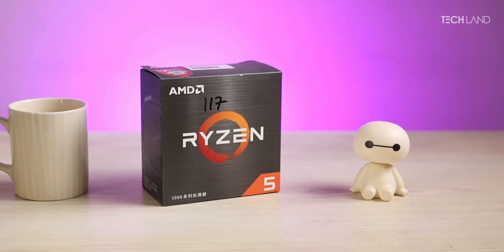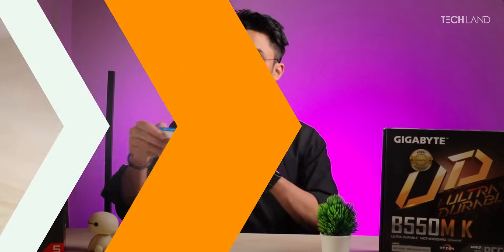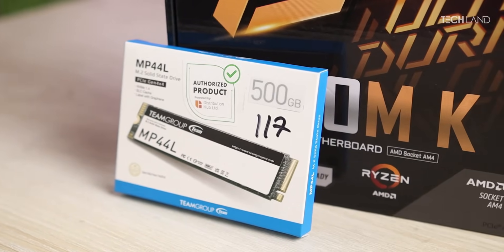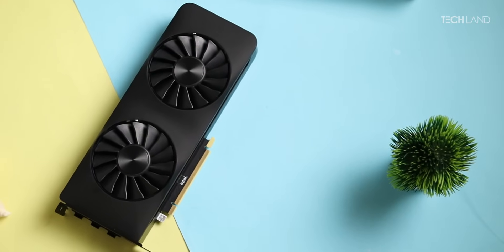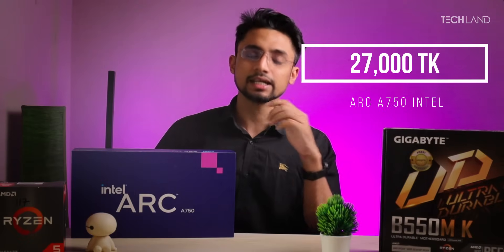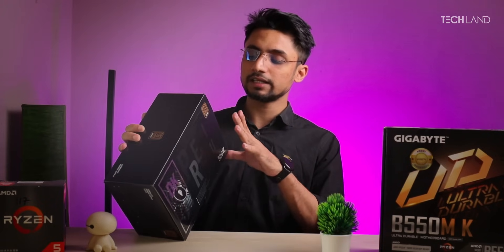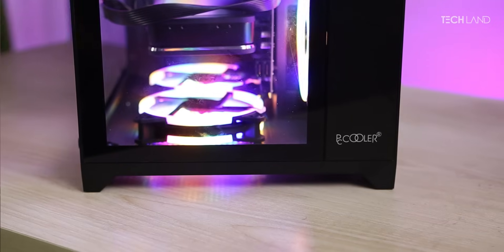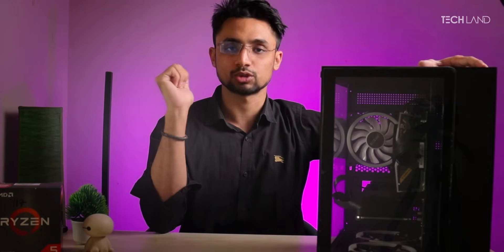70K SSC Special PC Build Guide | Ryzen 5 5600 | Arc A750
70K SSC SPECIAL PC BUILD GUIDE | Ryzen 5 5600 | Arc A750 | Tech Land BD

70K SSC Grad Special PC Build with Ryzen 5 5600 & Arc A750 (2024)
Just graduated SSC and ready to conquer the gaming world? This video unveils the ultimate PC build specifically designed for recent SSC graduates, featuring the powerful Ryzen 5 5600 processor and the cutting-edge Arc A750 graphics card!

Dive into SSC Graduate Special PC Build:
01. Expertly chosen components tailored for smooth performance and affordability.
02. Clear explanations of each component, making it easy to understand their role.
03. Performance benchmarks showcasing the PC's capabilities in popular games.
03. Performance benchmarks showcasing the PC's capabilities in productivity apps..

Building an SSC Graduate's Dream PC: Ryzen 5 5600 & Arc A750 Guide (2024)
Productivity: For video editing, multitasking, and everyday tasks, the Ryzen 5 5600 shines.

Click to watch and see how YOU can build this amazing SSC graduate special PC with Ryzen 5 5600 & Arc A750!

00:00 -Intro
00:43 -CPU
01:07 -Mobo
01:32 -RAM
02:00 -SSD
02:23 -GPU
05:21 -PSU
06:47 -Casing
08:43 -Glimpses
09:48 -Benchmarks
13:51 -Conclusion

PC Components:
Processor: AMD Ryzen 5 5600
Mobo: Gigabyte B550M K
Ram: TEAM TFORCE TUF Alliance (8X2) 16GB DDR4
GPU: Intel ARC A750
SSD: TEAM MP44 500GB Gen 4 SSD
PSU: 1st Player DK500
Casing: PC Cooler Casing

Join us as we assemble this budget-friendly powerhouse, explore its capabilities, and discuss upgrade options. Whether you’re a content creator, gamer, or casual user, this build has something to offer.

Tech Land BD
70K SSC SPECIAL PC BUILD GUIDE | Ryzen 5 5600 | Arc A750 | Tech Land BD